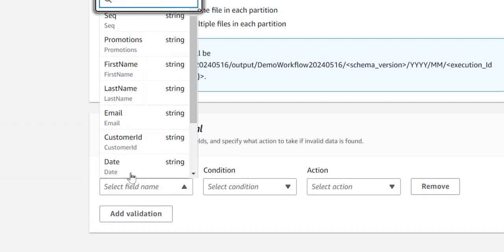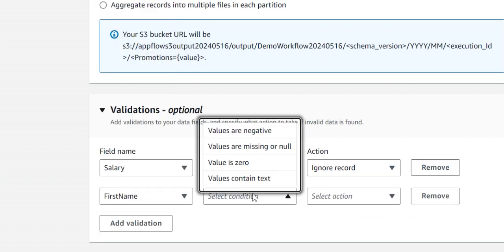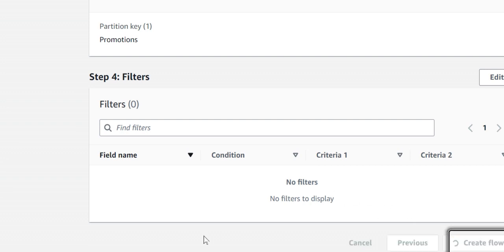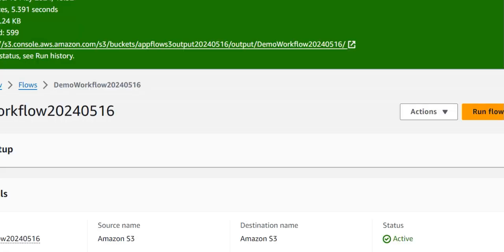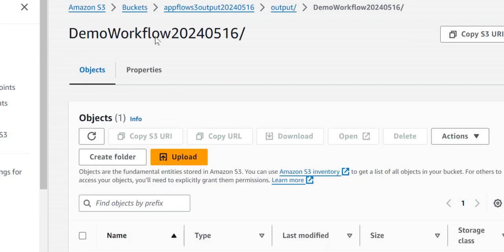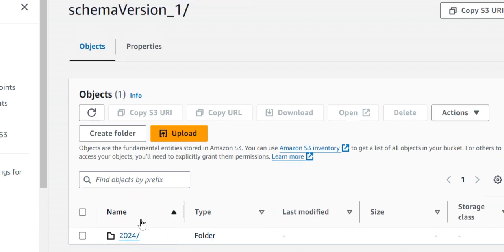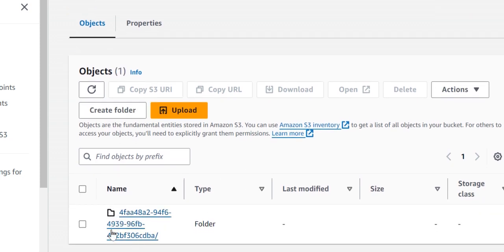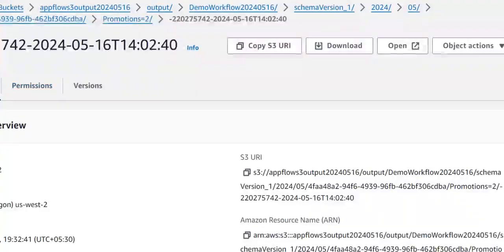AWS Appflow Demo Data integration Loading Validation from S3 Source to S3 Target Tutorial - Part4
AWS Appflow Demo Tutorial
Data integration
Data Loading
Data Validation
CSV, JSON, Parquet
Variety of Source Options
Variety of Destination Options
Schema Detection Using Gle Data Catalog
IAM Role creation for assigning necessary permissions
Source and Destination configuration setup
Source and Destination buckets creation
Create Destination Database
Create Destination Table

Thanks!

1. "Believe in Yourself"!!! If you will not believe in yourself then who else will believe.
2. Never give up and try again if your are not successful in the first attempt.
3. Be Consistent with learning and upgarding and practise makes you perfect!!!